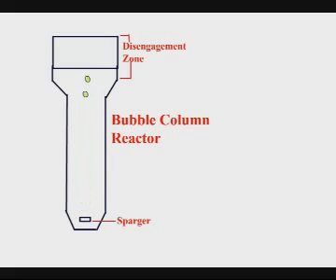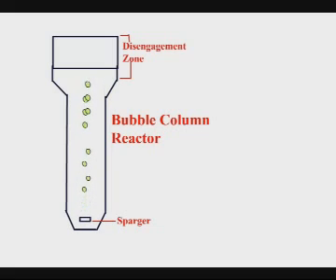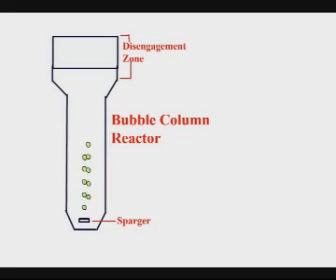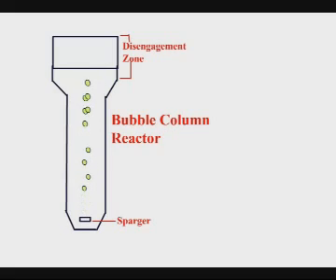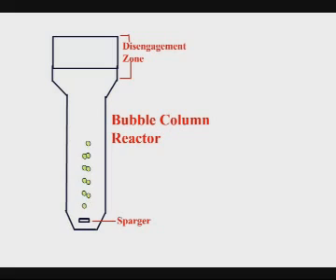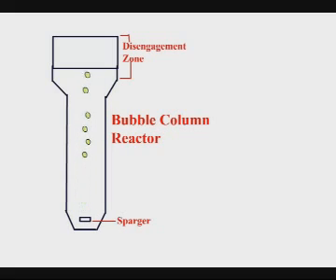Wadegaokar6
Bubble Column Reactor